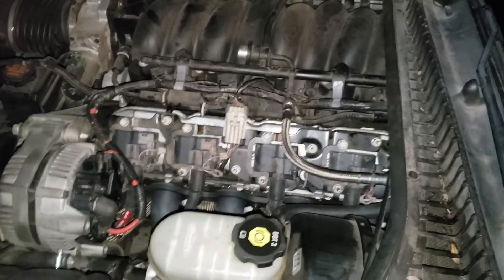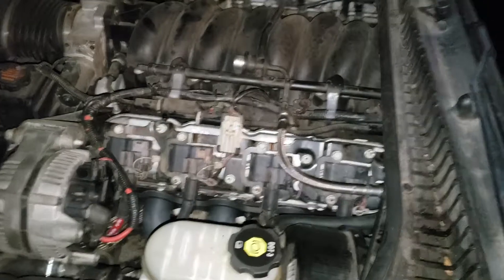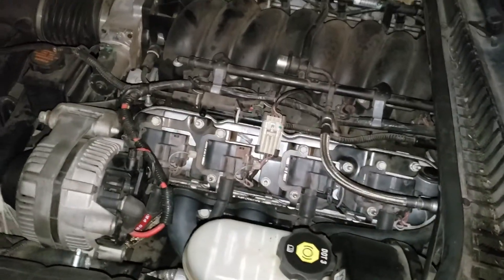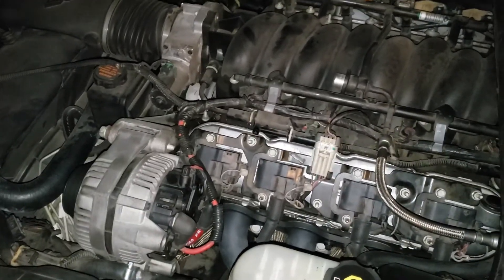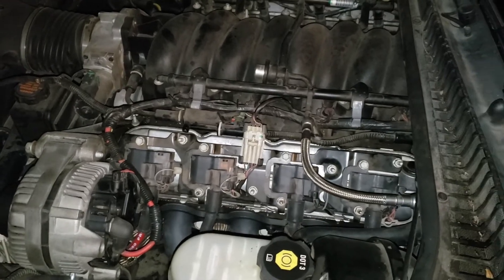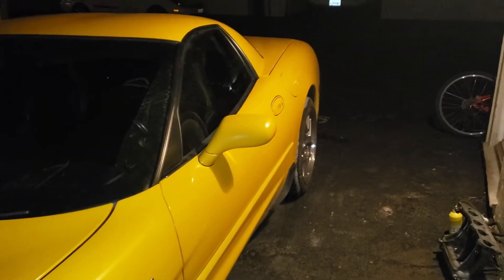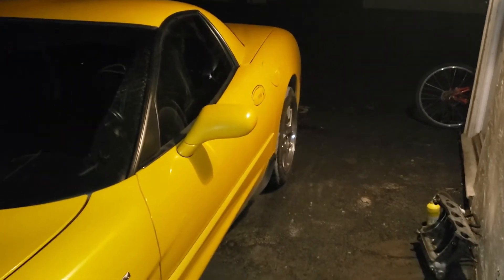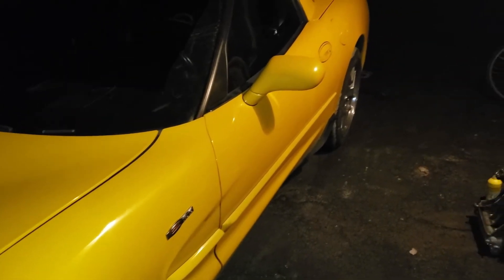Replaced The Valve Spring In My Z06!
I replaced the valve springs and pushrods on my corvette and its running really well, I let it run through some heat cycles and the car feels like its back to 100% Im excited to be putting in the cam in the coming weeks, thank you guys soooo much for the continued support on my build!